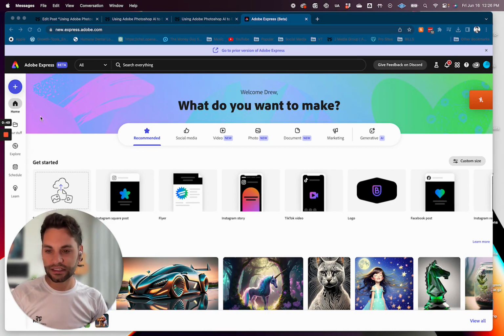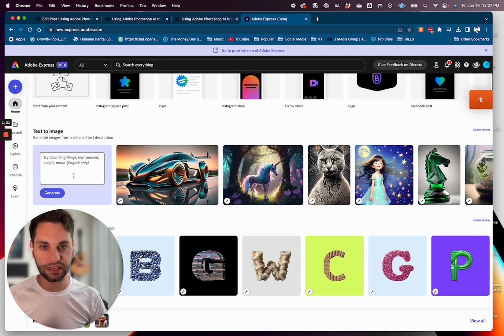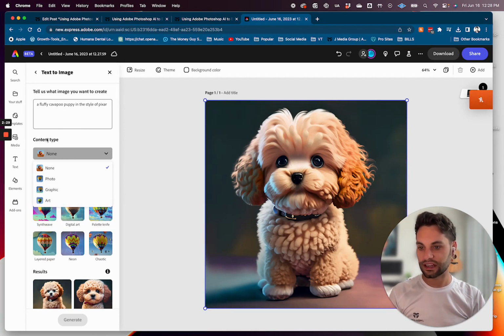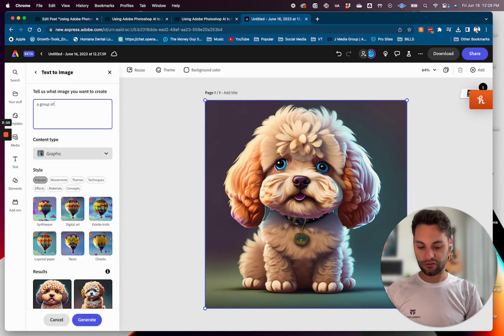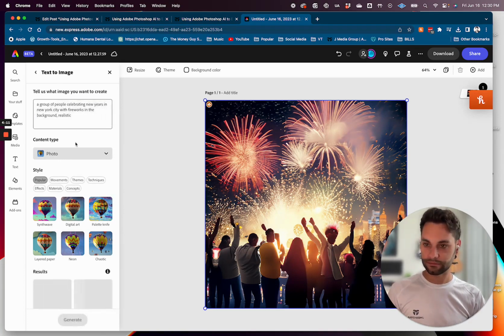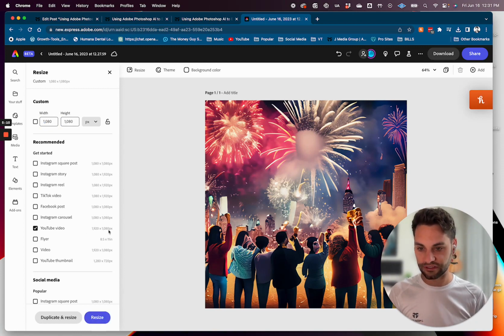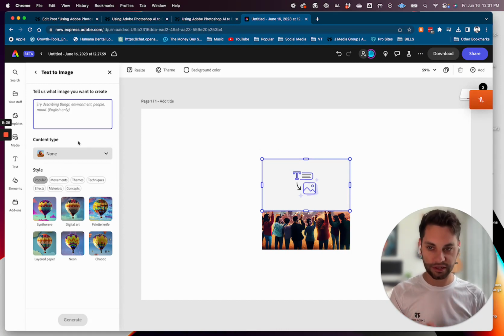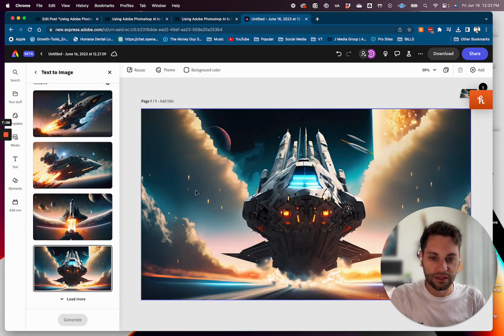Quick Tip: Text to Image in Adobe Express Beta 🤖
In this quick tip, we delve into the incredible capabilities of Text to Image in Adobe Express Beta. This innovative feature harnesses the power of artificial intelligence to transform text into captivating visual representations. By simply inputting textual descriptions, users can now generate corresponding images with remarkable precision and efficiency.

Adobe Express Beta's Text to Image functionality opens up a realm of possibilities for designers, content creators, and individuals seeking to enhance their visual communication. Whether you're working on a graphic design project, crafting a social media post, or illustrating a story, this tool offers a seamless way to bring your ideas to life.

With Text to Image, the tedious process of searching for appropriate images or hiring illustrators can be bypassed, saving valuable time and resources. The AI-driven technology analyzes the provided text and generates relevant and visually appealing images, allowing users to focus on their creative vision rather than the technicalities.

This quick tip explores the user-friendly interface and demonstrates how to maximize the potential of Text to Image in Adobe Express Beta. By unlocking this powerful feature, users can unleash their imagination, streamline their workflow, and revolutionize the way they communicate visually.